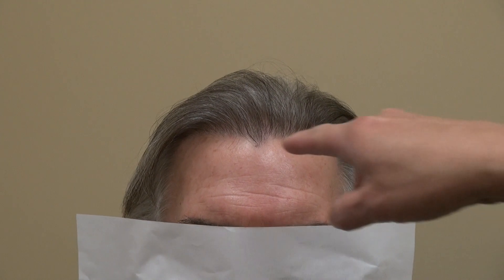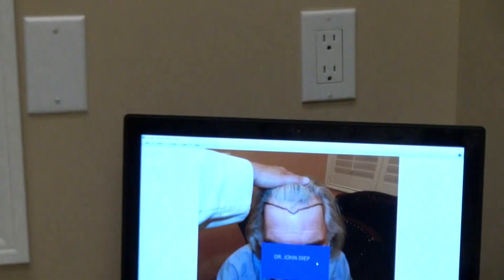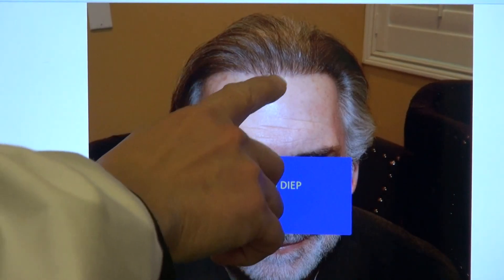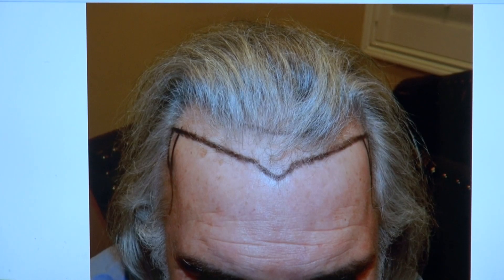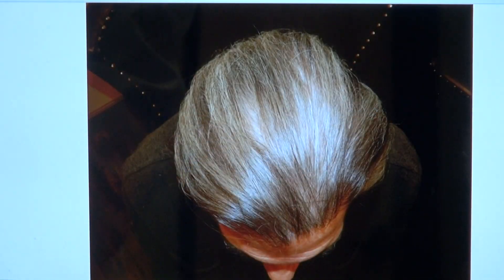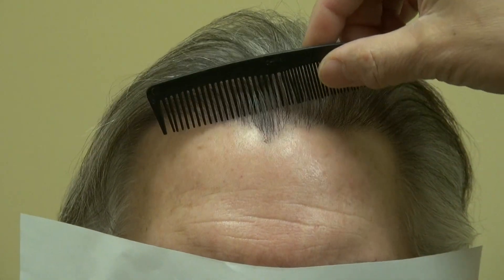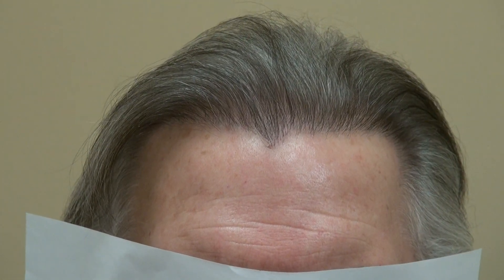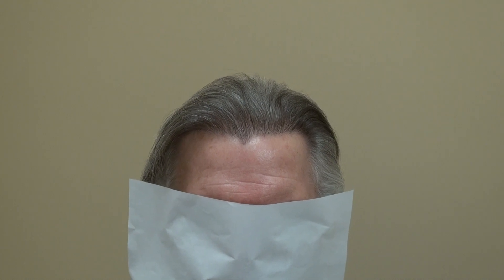Art of Natural Hairline Lowering Restoration Surgery Bald Hair Loss Solution Forehead Reduction Diep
Art of transplant hair restoration surgery result, patient lowered hairline one inch by Dr. Diep at Patient received and Dr. Diep rebuilt a widow's peak, medium tight.

We have discussed the Dr. Diep’s  7 rules to recreate natural and dense hair line. Here are the Diep’s 7 rules:
1) URFUT: Transplant one refined hair graft per site. With thinner hair graft and less skin, we can increase density and decrease dimpling.
2) Establishing appropriate hair line for certain ethnics: The Caucasian/white men tend to have more narrow face and thus higher and “archier” hair line, while the Asian men tend to have rounder face and thus look more appropriate with lower and broader hairline.
3) Zigzag line: Zigzag hair line will look very natural, while a straight hair line will look too artificial.
4) Outliers: multiple single hair grafts placement in front of the hair line to achieve naturalness by softening the  hair line.
5) Selection of hair grafts:  Place single hair grafts in the frontal zone of the hair line to soften the hair line, followed by hair roots which produce 2-3-4 hairs in the back to add bulk and volume.
6) Specific Angle of hair placement: The hair angle starts out around 30o in the frontal area and increases in steepness toward the back. The hair angle changes toward the sides.
7) Random hair placement: In nature, hair grows randomly, no specific rows or group. The more random the hair placement, the more natural it will appear.